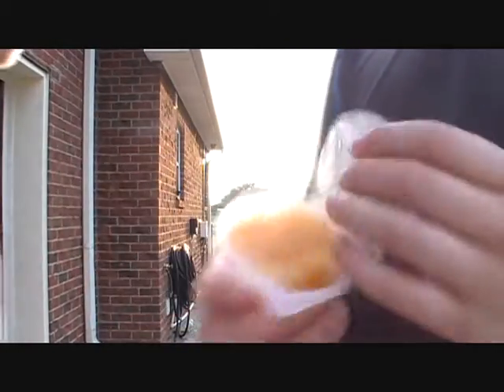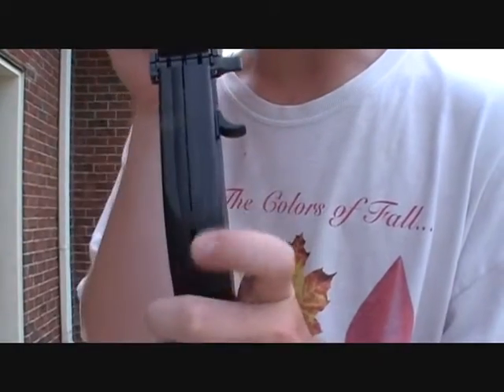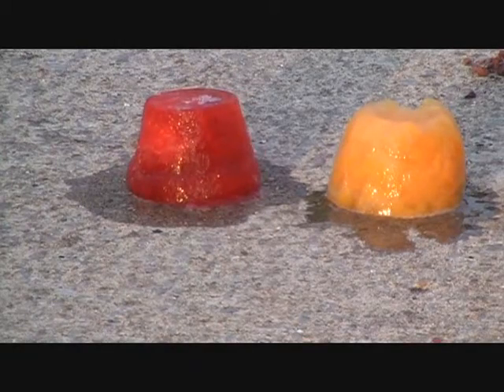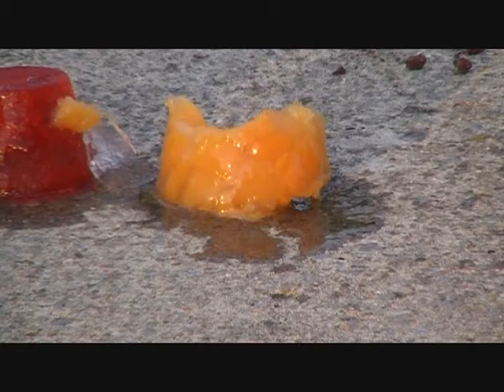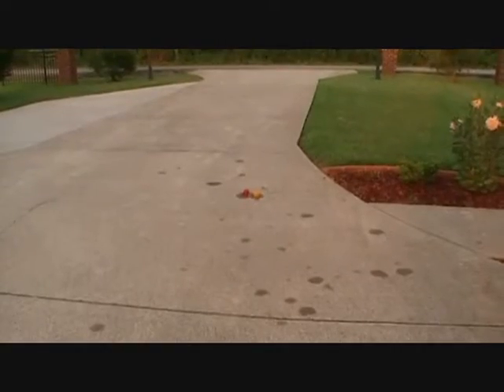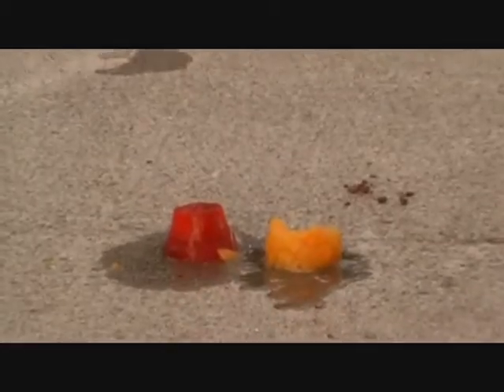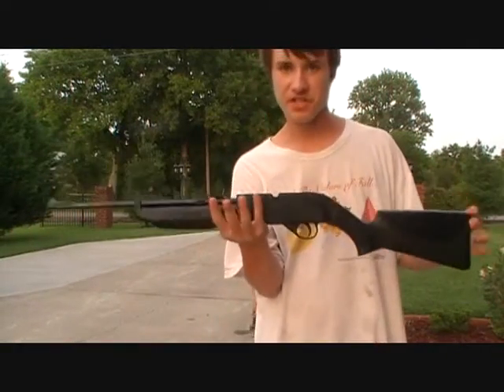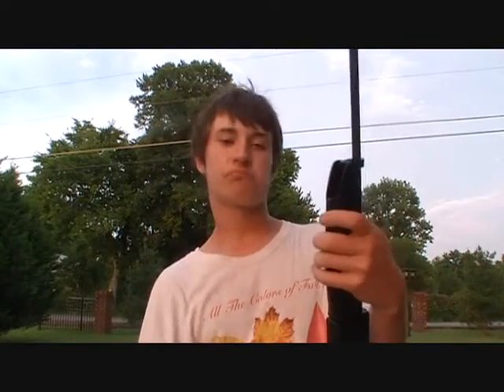760 Crosman BB Gun Review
A review of the 760 crosman pump-action air gun. (Beginner shooters).